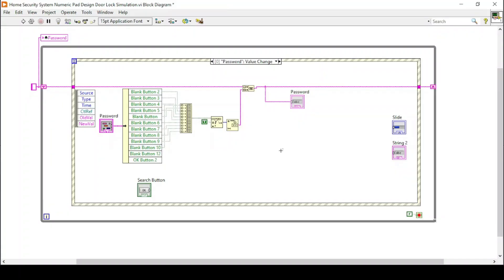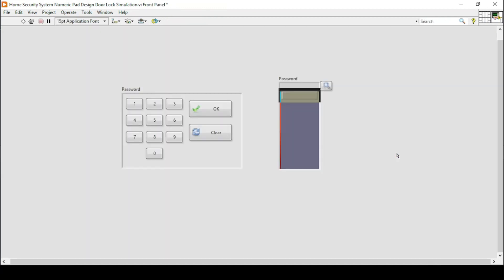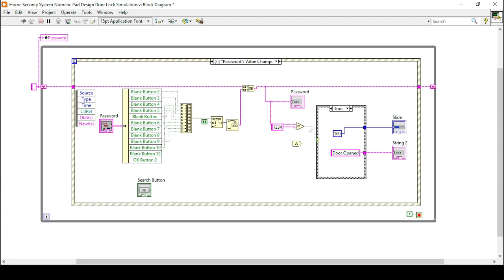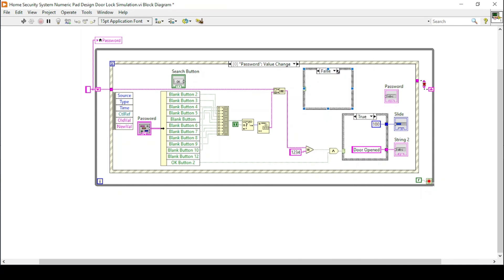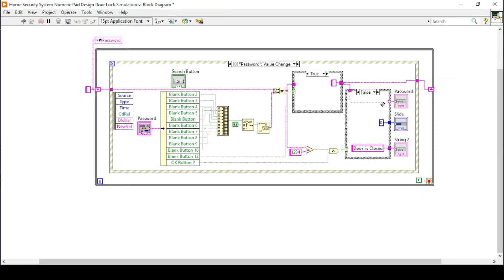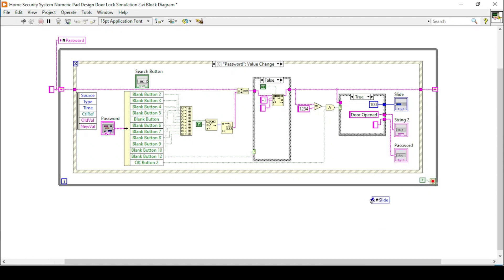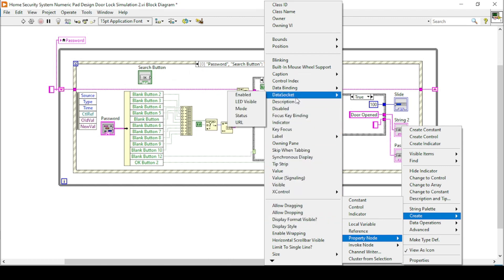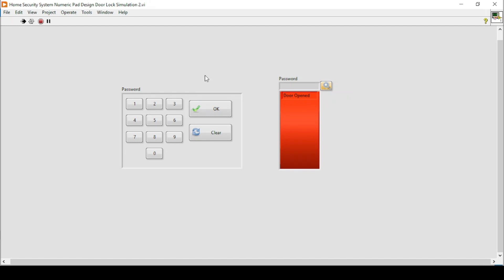Door Lock Opening and Closing Simulation LabVIEW | Part 2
This is Part 2/3 for creating a door lock opening and closing simulation in LabVIEW. In this exercise, we continue from our previous exercise in which we developed Numpad to enter passwords by pressing the boolean buttons. Here we develop the logic to open and close the door after entering the right password.